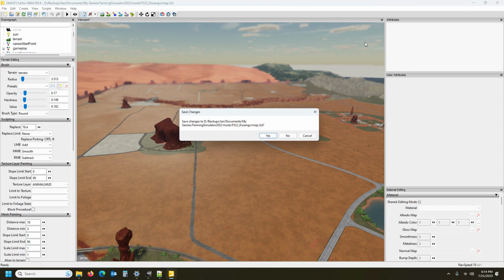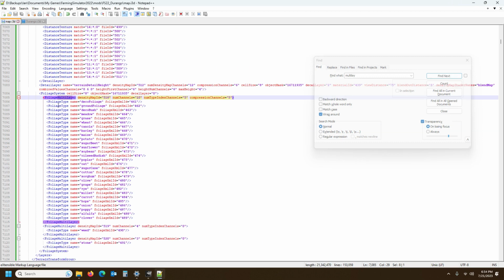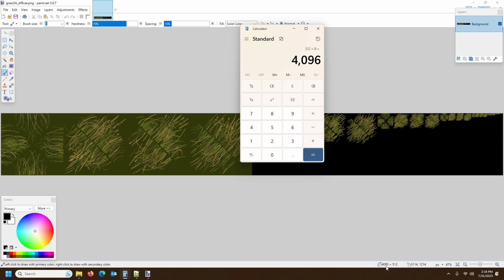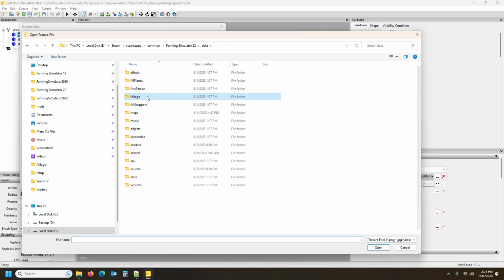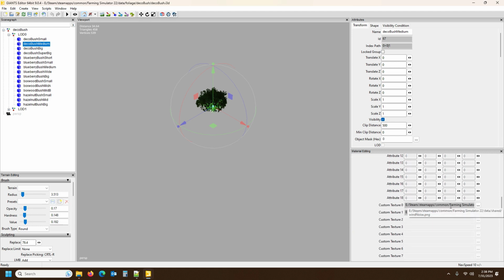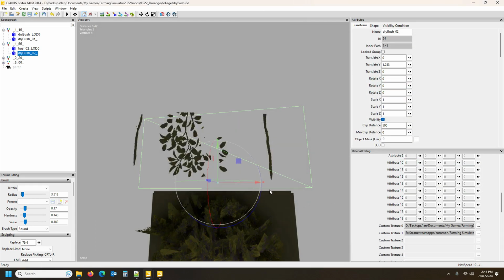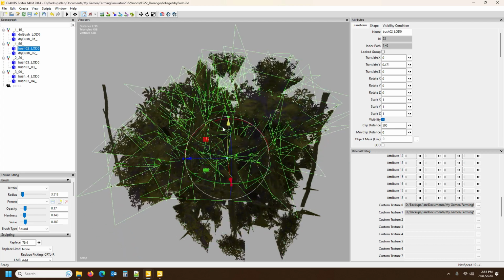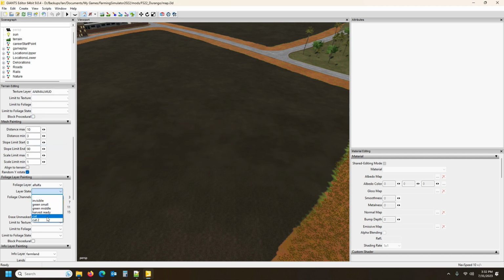Durango Map Conversion FS17 -FS22, Episode 07, Wow More shader stuff, watch the full video!